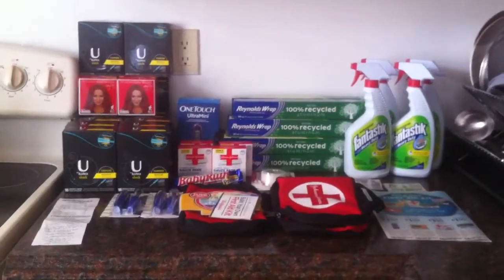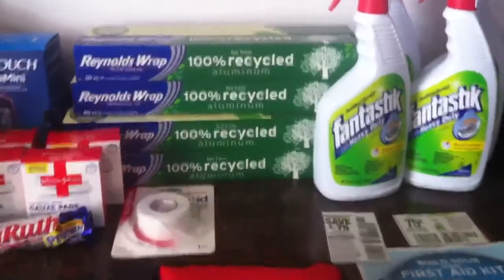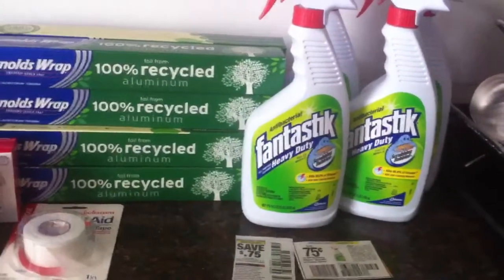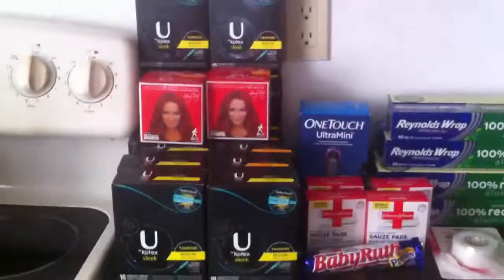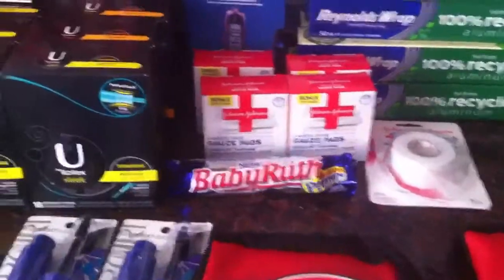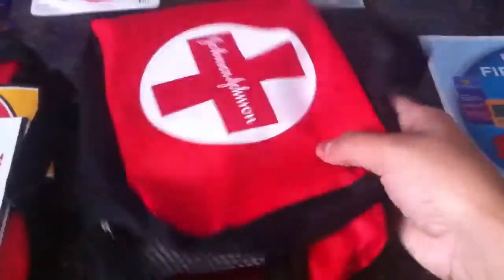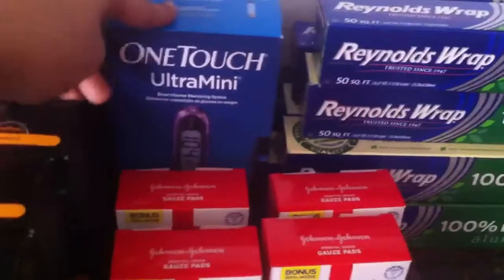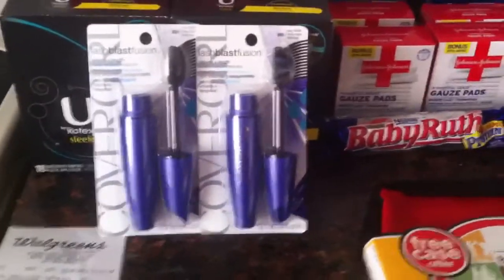Walgreens & Shoprite Couponing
ShopRite:
Reynolds Wrap 1.99
Use .75/1 doubles to 1.50
Fantastik 1.77
Walgreens:
Kotex tampons 18 ct 3.99
Use 1.00/1 3/25 SS
One touch 19.99
Use 10/1 4/2 RP & 10/1 may booklet
Johnson & Johnson 2.49
Use 1.00/1 4/15SS